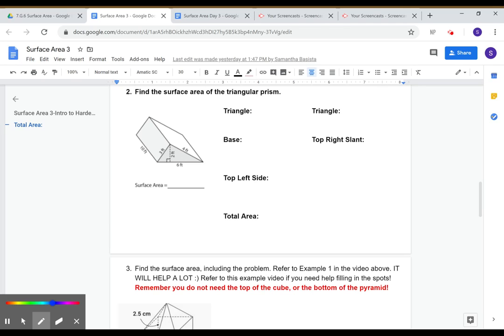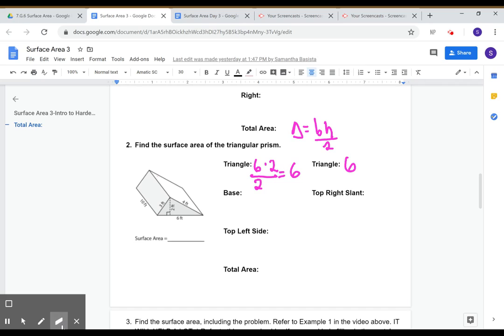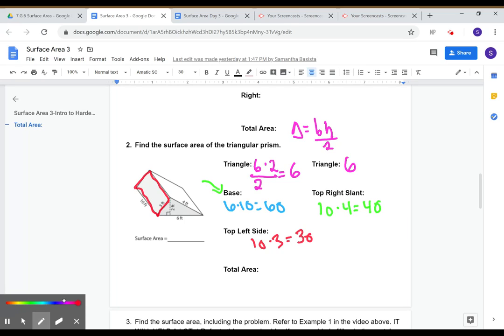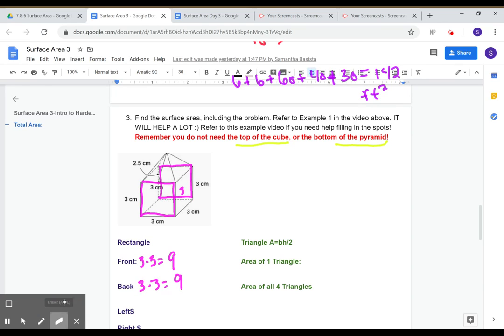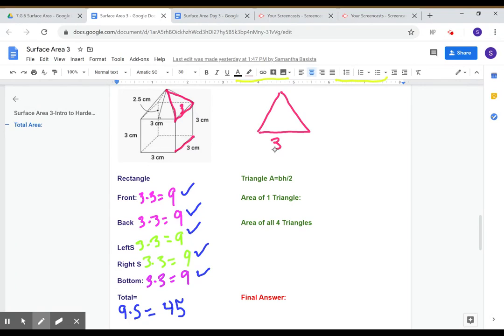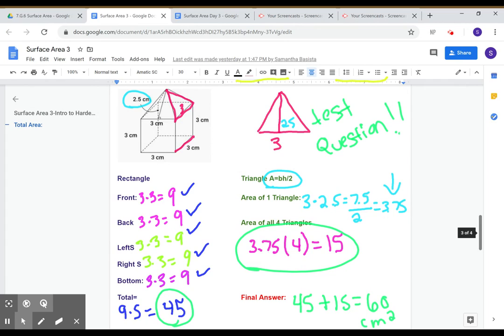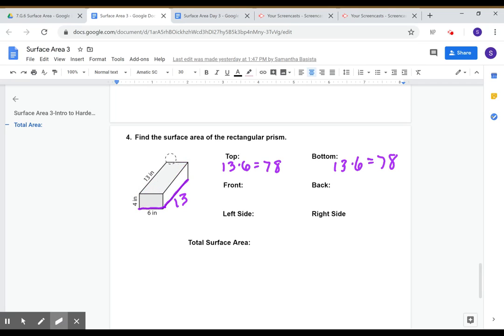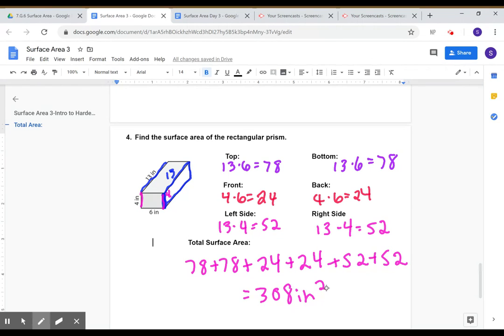April 1st- Answer Key Surface Area Day 3